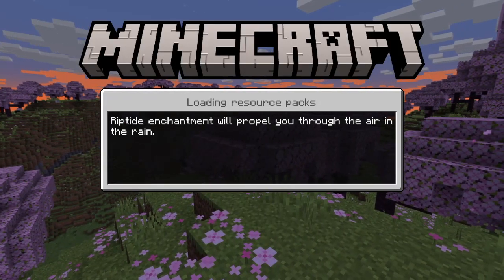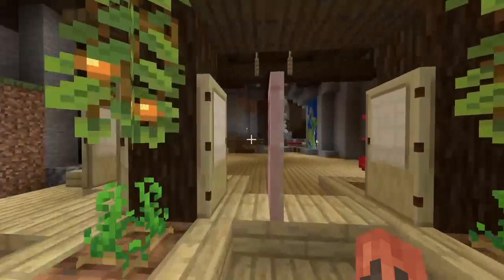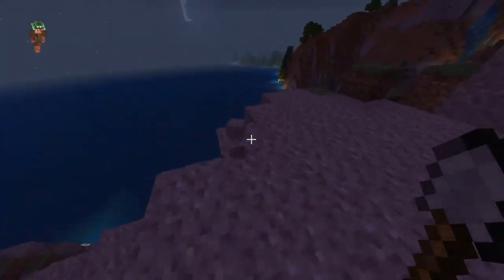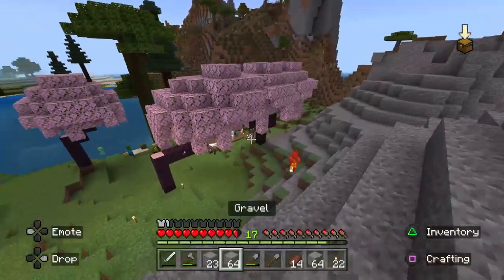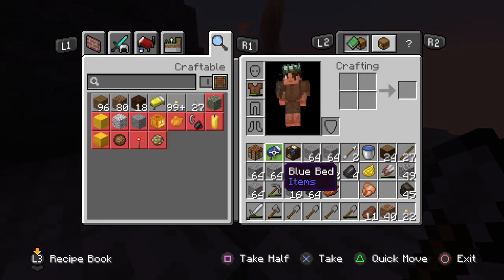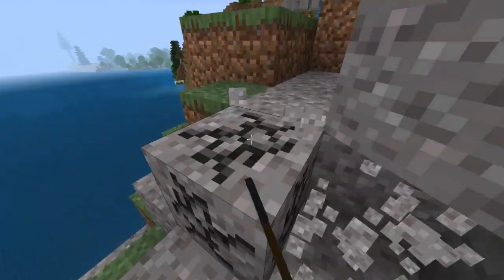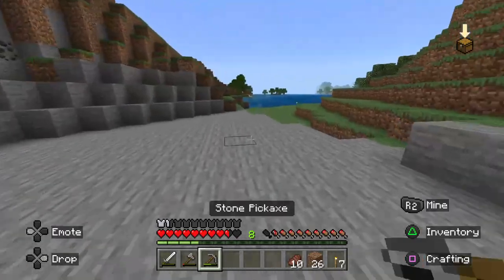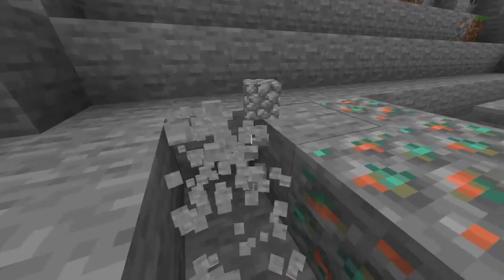COZY Survival Mode - Let's Play Minecraft (S1 Episode 26) - SEFW Online - Live Recording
Creating tools in the Mind, using the game of Minecraft. Discover planning, prioritization, optimization, philosophy, and more, all while exercising these skills in the safe-space that is Minecraft.